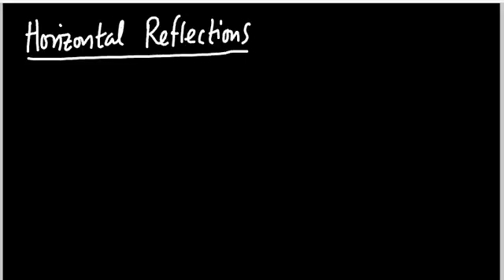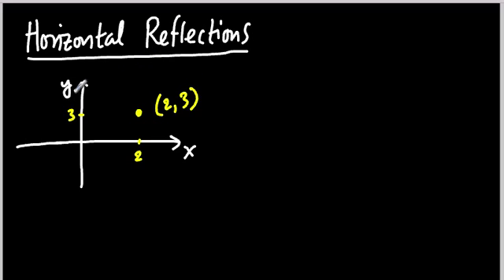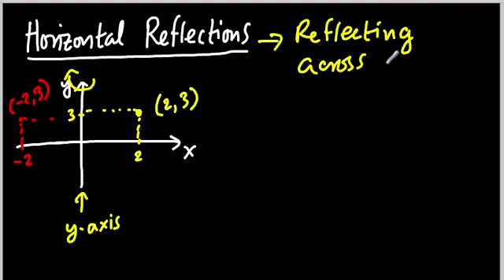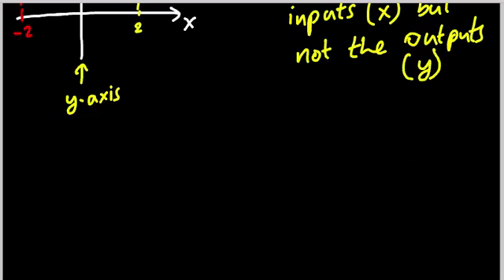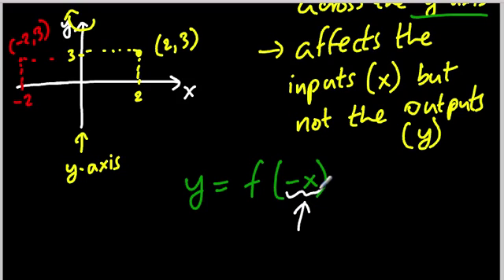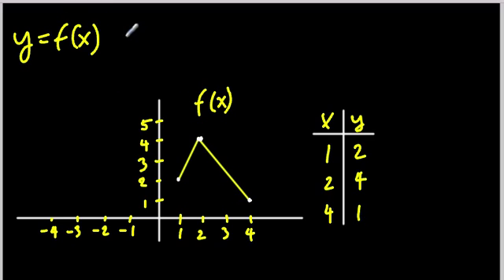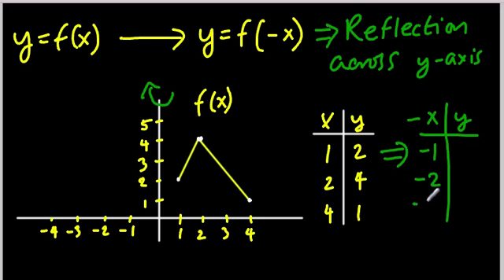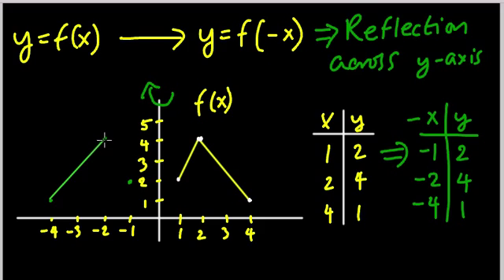01 05 HorizontalReflection